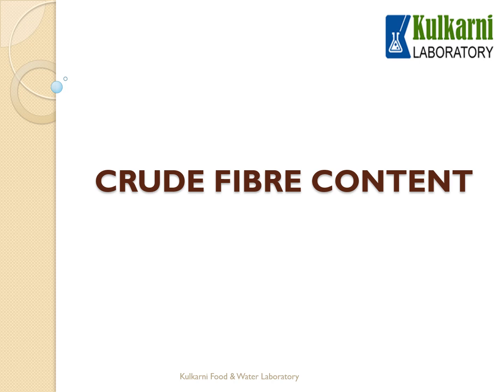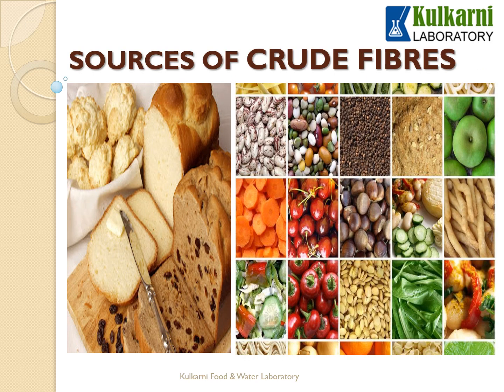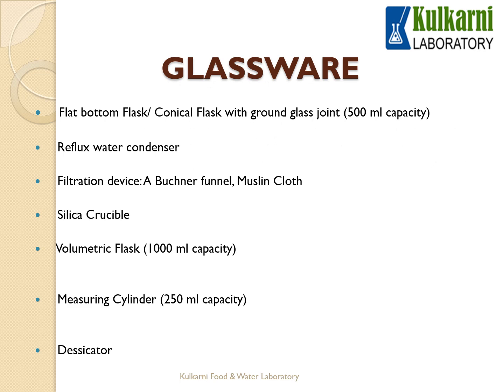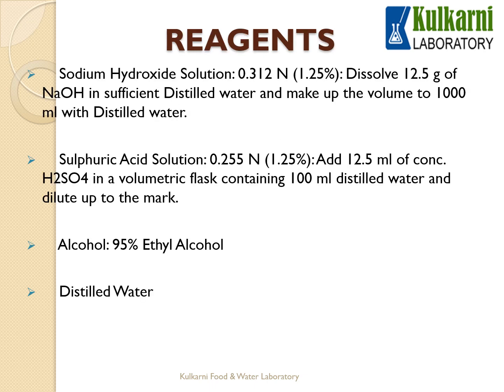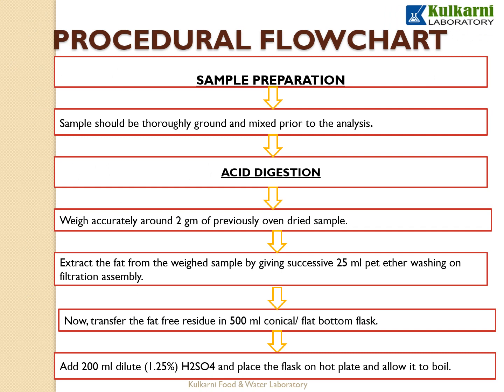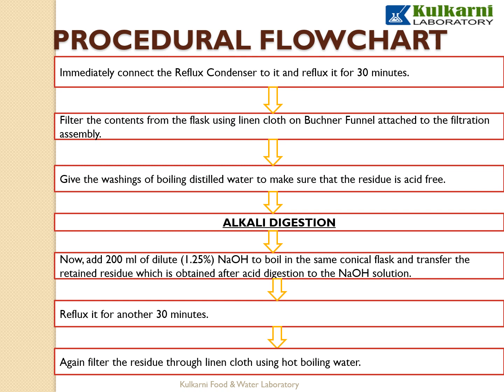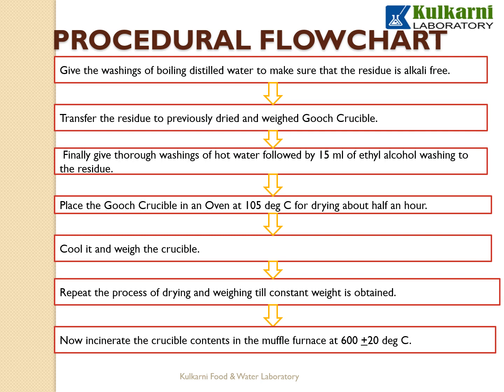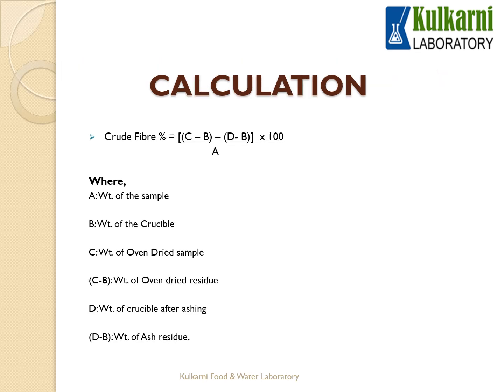Determination of Crude Fibre Content from Food Sample.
An informative presentation on determination of Crude Fibre content from food samples by digestion method.